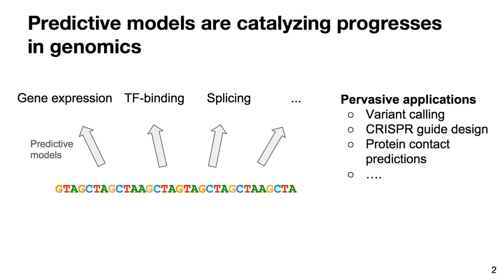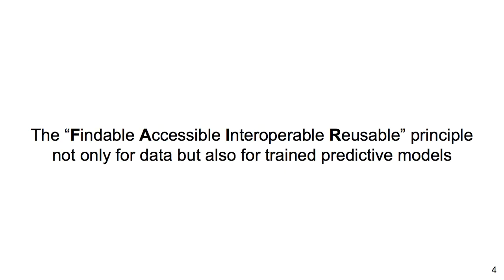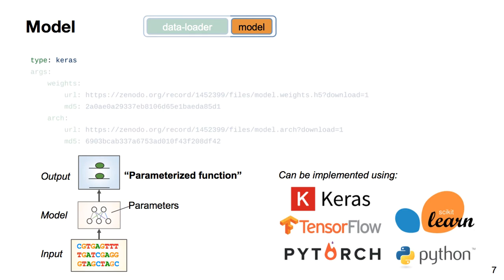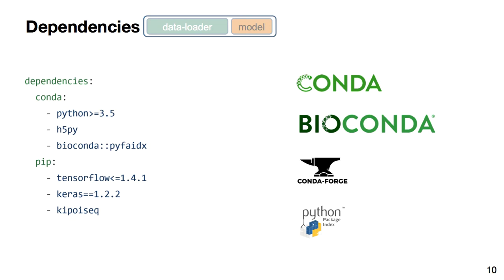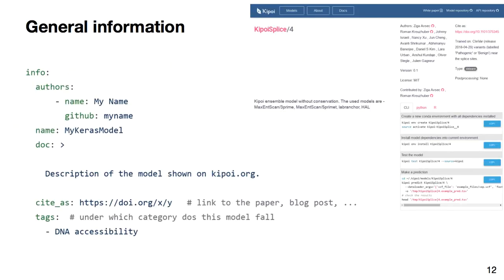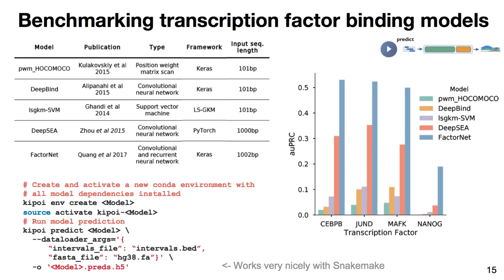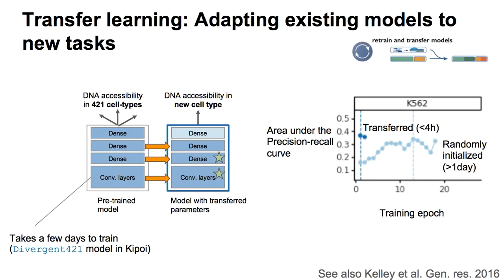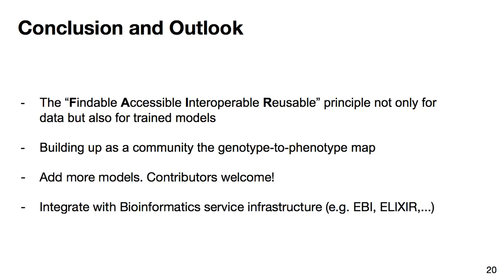Introduction to Kipoi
A brief introduction to the Kipoi model repository by Julien Gagneur